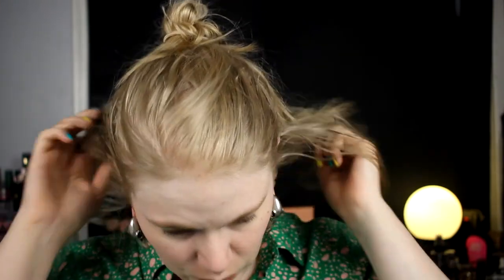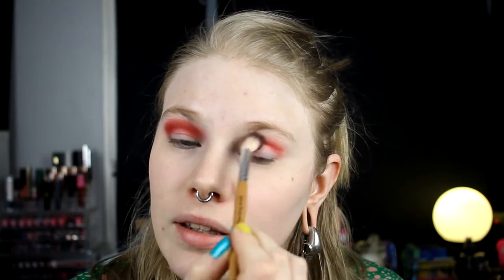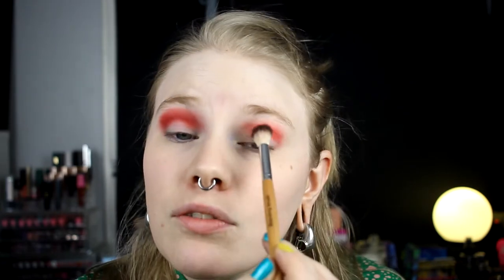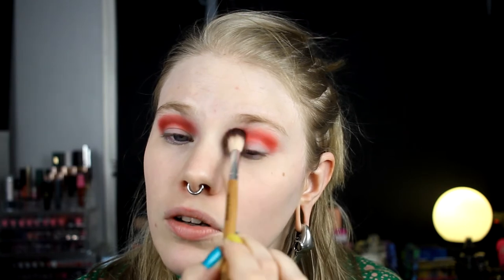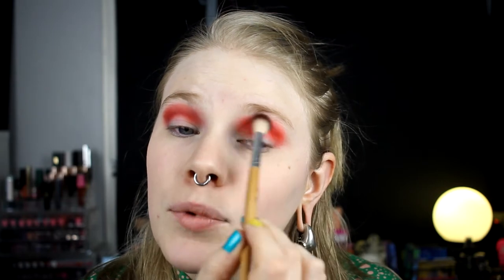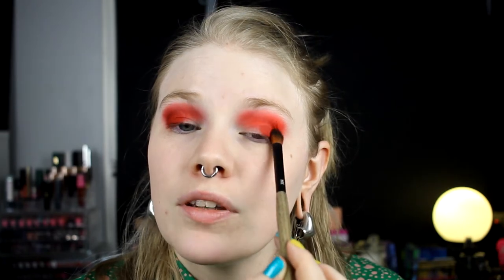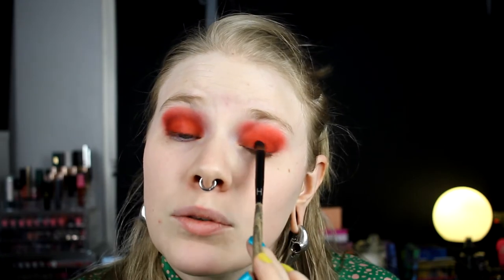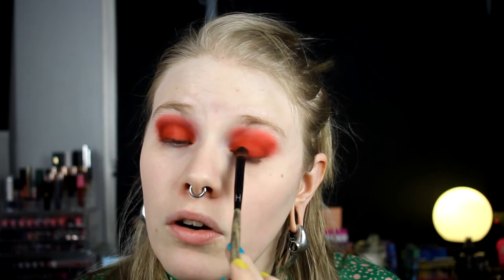| Monochromatic Red Look |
Hi!
Today I maybe starting a new serie here on my channel. It's up to you what you think!

▷ Base:
Nyx - Sculpt
Linda Hallberg Infinity Deep - Mars
Linda Hallberg Infinity - Milky Way

▷ Eyes:
Lumene Eyeshadow Base
Certifeye Tropical Wonders - Red Sea
Coloured Raine Vivid Pigments - Sauce
Ace Beaute Flair - Saffron
Kaleidos Makeup Cyber Bronze - Infrared
Linda Hallberg  - Anger Mood

▷ Lips:
Nabla - Rumors

FAQ:
From: Sweden
Cruelty Free: Yes
Born: 1989
Ears: 20 mm
Septum: 2,4 mm

EQUIPMENT:
Camera: Canon EOS 600D
Editing program: Sony Vegas Pro 13
Lights: Day light and/or 2 soft boxes